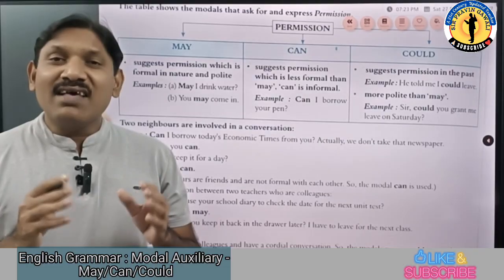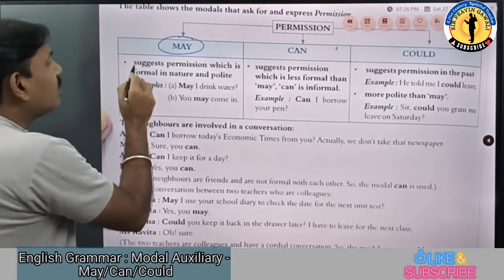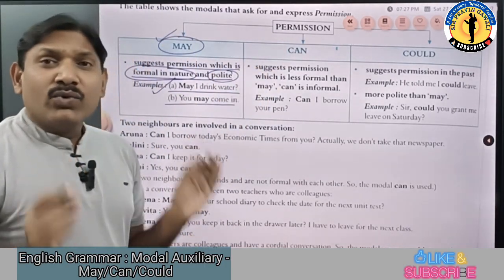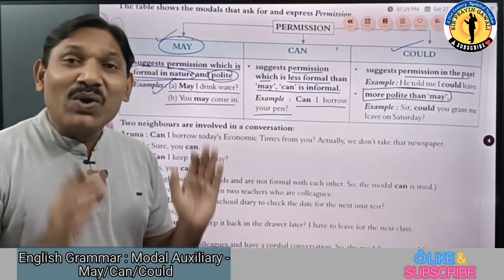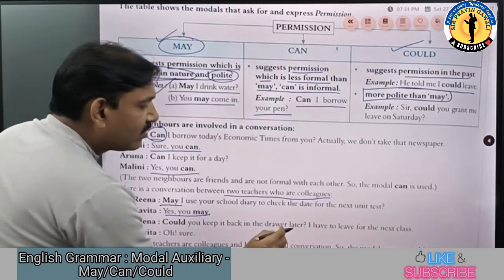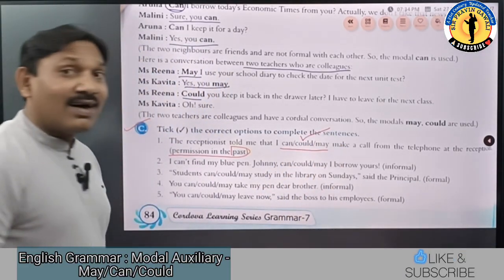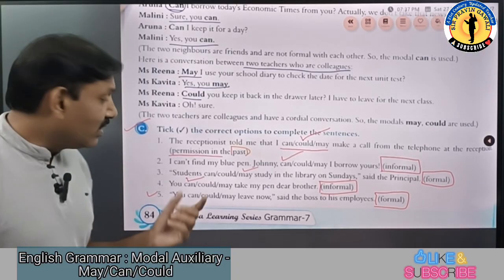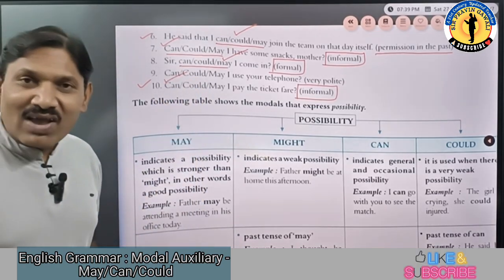Modal auxiliary/ Permission -May/Can/Could /English grammar /Verb/Grammar for beginners/Maharashtra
Modal auxiliary
 Permission -May/Can/Could
English grammar
Verb
Grammar for beginners
Maharashtra